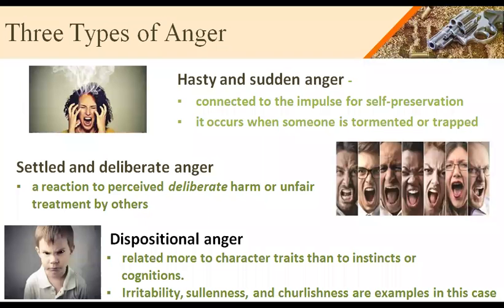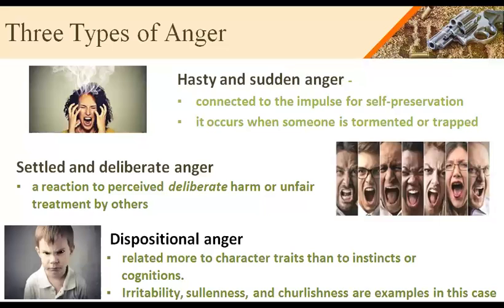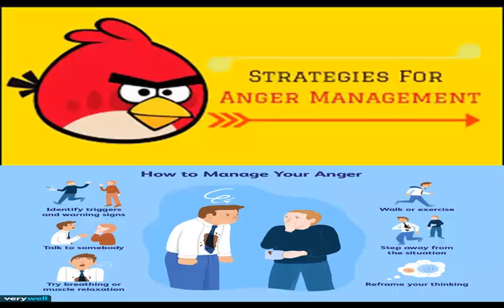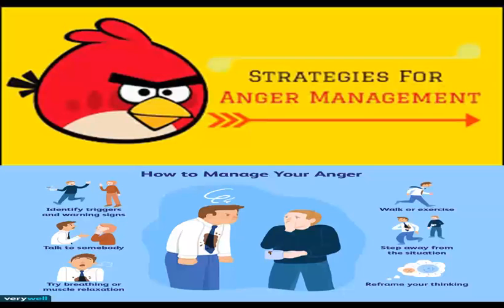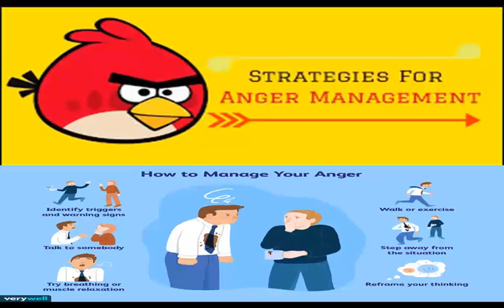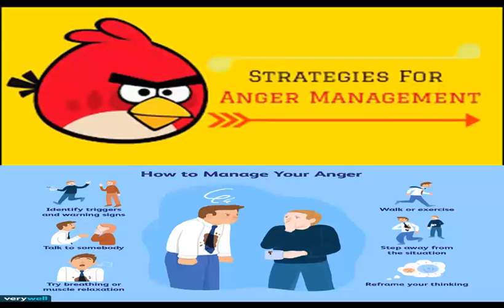Anger Management( BSC.CS,BCA B, ECE 4TH SEM)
Business CommunicationII, HU401,BSC.CS, BCA B MODULE-III; SOFT SKILL DEVELOPMENT LAB HS- HU481 ECE